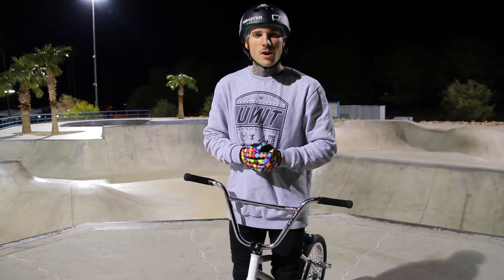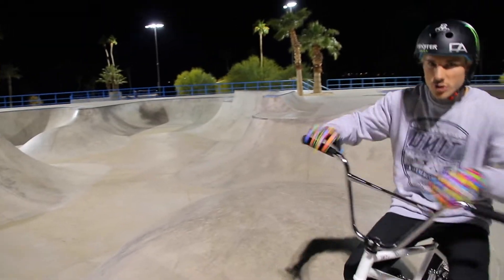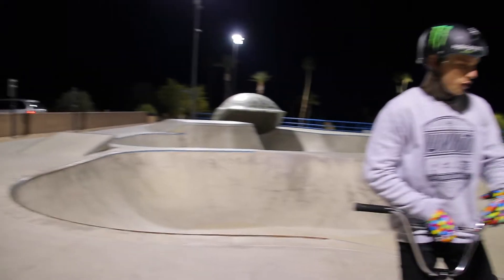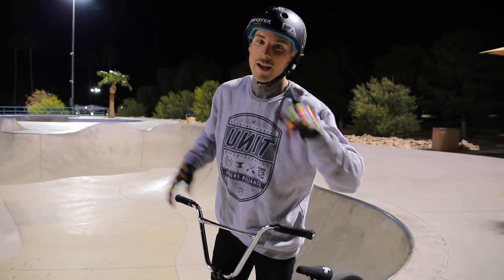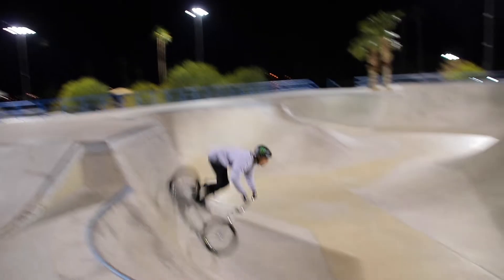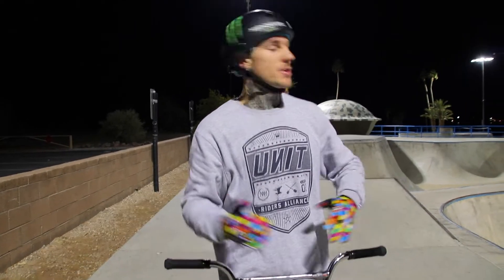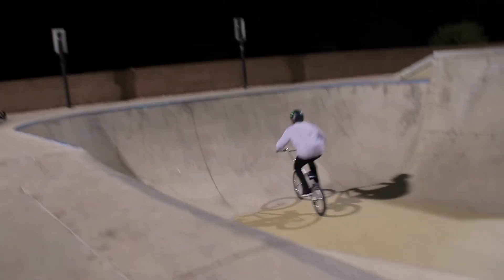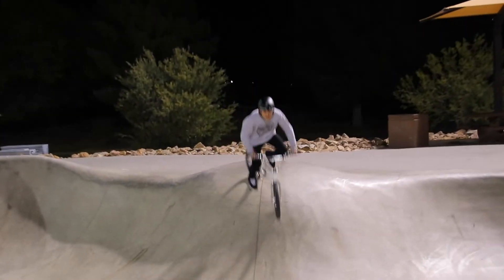INSANE BMX SESSION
got some great weather so I went to the park and had a sick session all alone! pushed myself to do some new tricks as well. enjoy!
follow my other social medias below